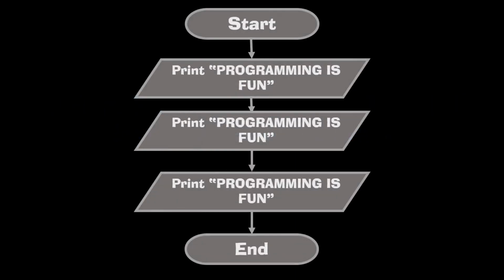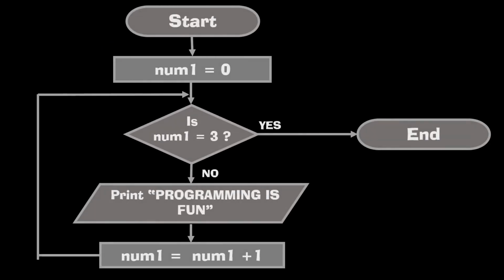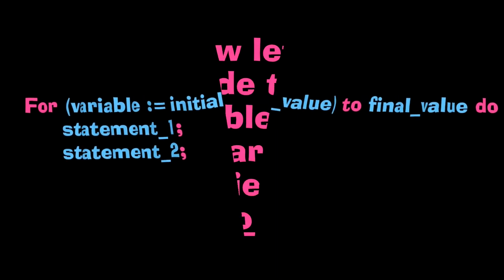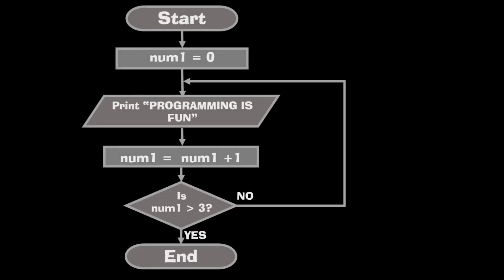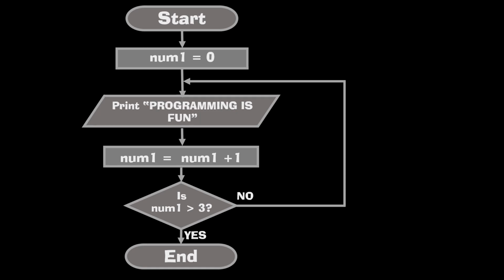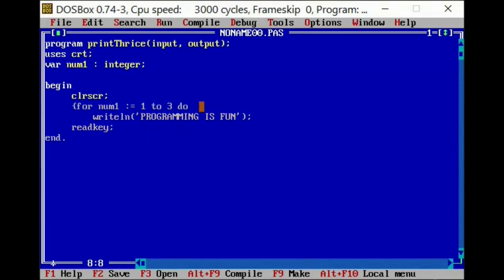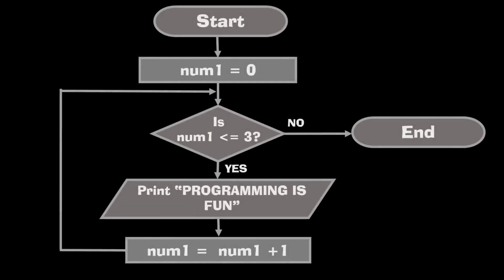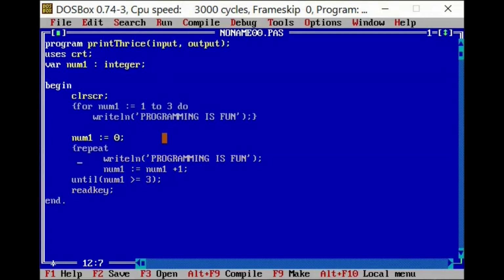Pascal | For Do loop, Repeat Until loop and While Do loop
Pascal is a procedural programming language developed in 1970. In this tutorial, I have explained all three loops of pascal which are for do, repeat until and while do. In the previous tutorial, I have explained the if statements and case statements of pascal. If you didn't watch it check it out
And if you are looking forward to learning more about Pascal check out this playlist
This is Shabina Liyauden from Sri Lanka. I have created tutorials on PASCAL programming language basics. Although These tutorials are made mainly focusing on the students of Sri Lankan Local syllabus GCE Ordinary Level Information and Communication technology subject, if you want to learn the basics of the PASCAl programming language then his tutorials are for you too.
References were taken from tutorialspoint.com and GCE O/L Grade 11 ICT textbook